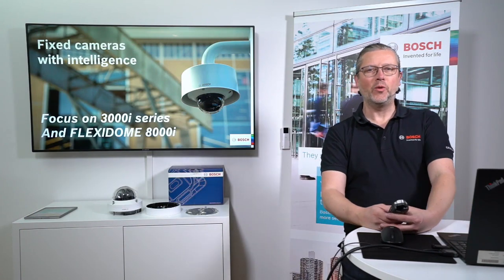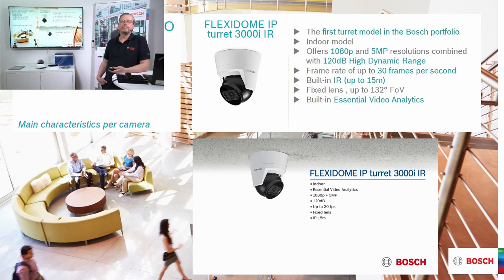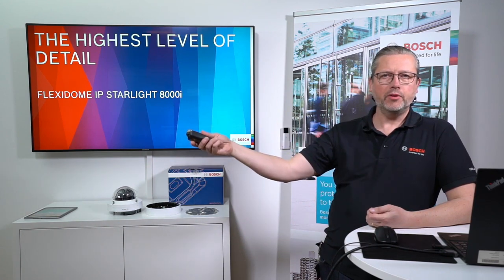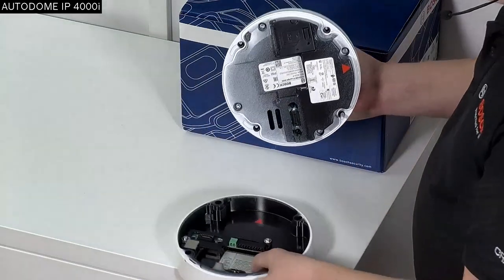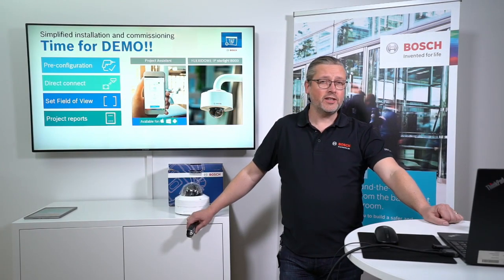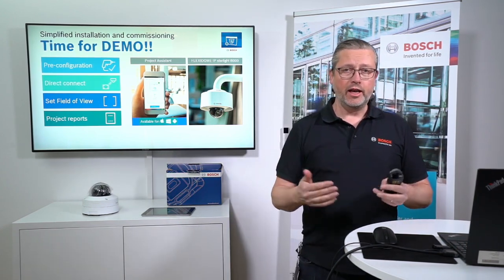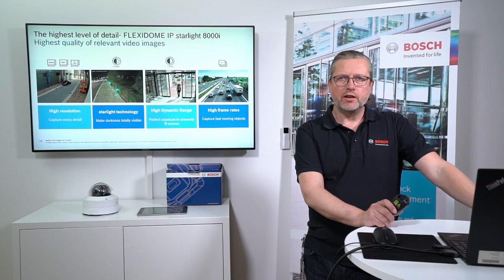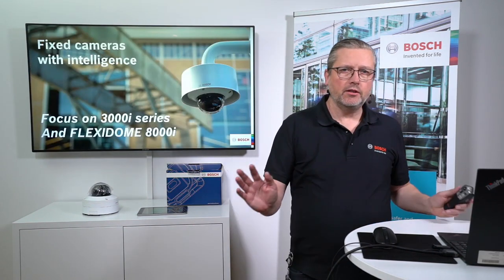Webinar: Introducing IP 3000i series cameras and FLEXIDOME IP starlight 8000i camera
An introduction to the new IP 3000i series cameras and FLEXIDOME IP starlight 8000i camera.